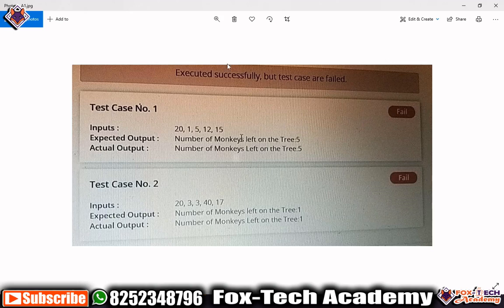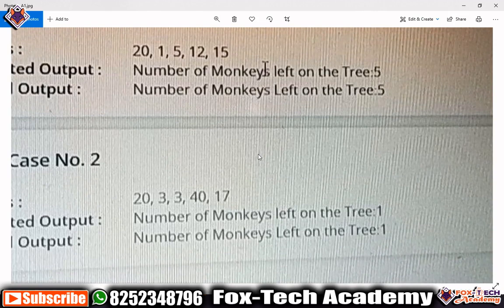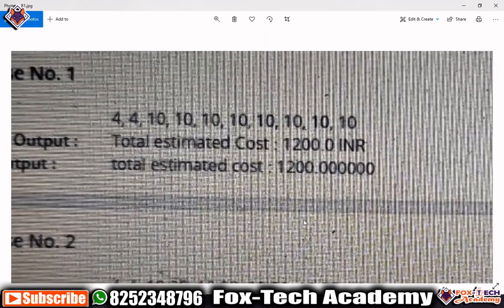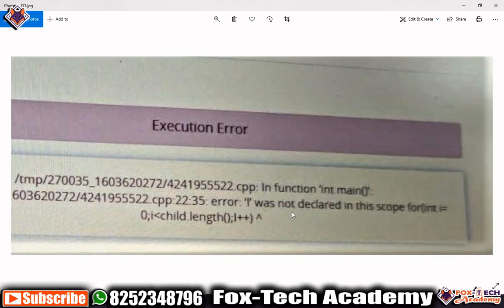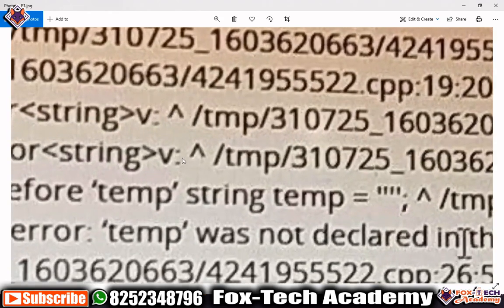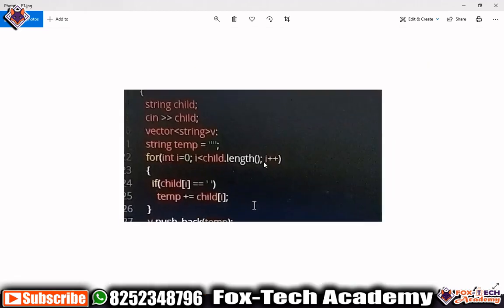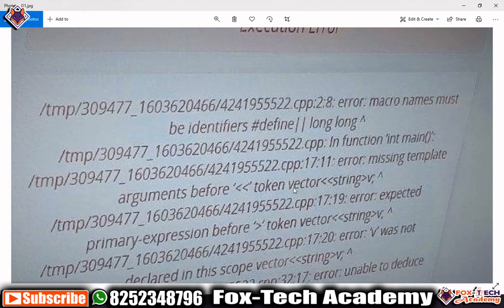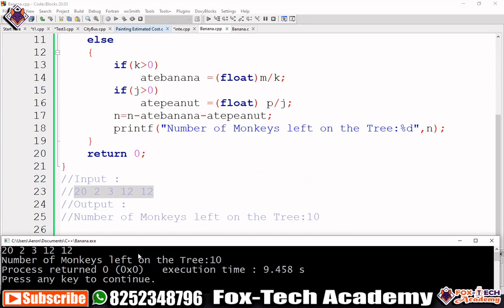How to solve error in coding || How to identify error in programming || Fox Tech Academy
Types of program errors :
We distinguish between the following types of errors:
1. Syntax errors: errors due to the fact that the syntax of the language is not respected.
2. Semantic errors: errors due to an improper use of program statements.
3. Logical errors: errors due to the fact that the specification is not respected.

From the point of view of when errors are detected, we distinguish:
1. Compile time errors: syntax errors and static semantic errors indicated by the compiler.
2. Runtime errors: dynamic semantic errors, and logical errors, that cannot be detected by the compiler (debugging).

Thanks :
Fox Tech Academy